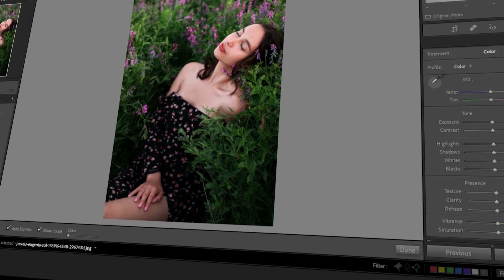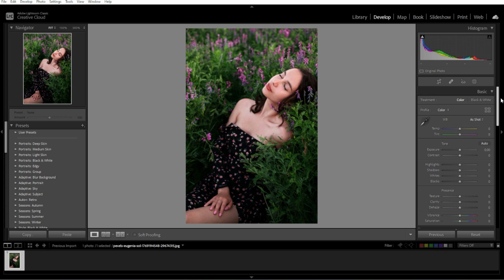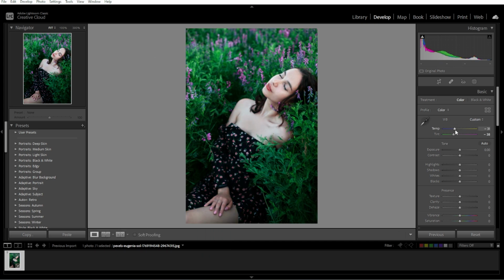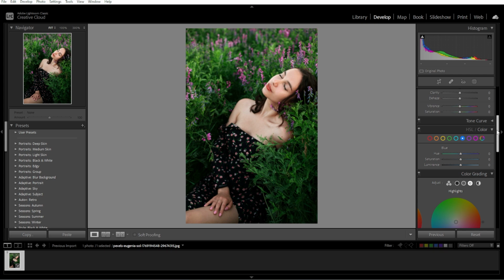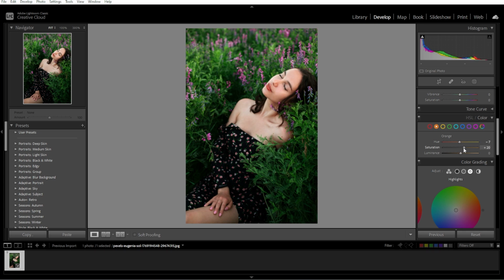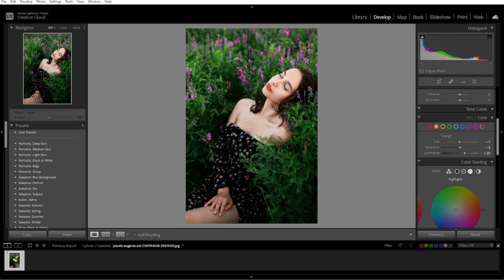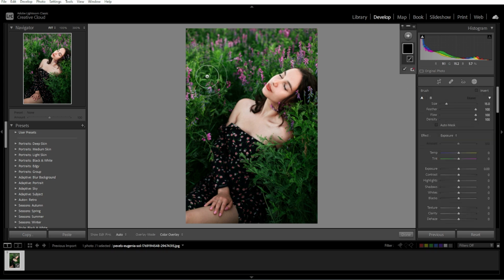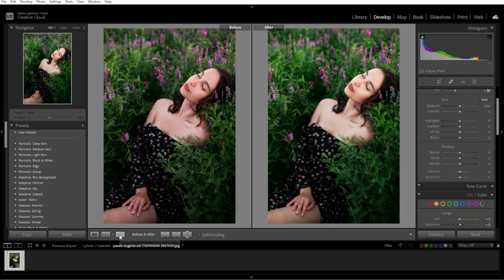How to Quickly ADJUST SKIN TONE in Lightroom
In this video tutorial, we'll show you how to quickly and easily fix and enhance skin tones in Adobe Lightroom. You'll learn how to use color grading, HSL sliders, and masking tools to achieve natural and balanced skin tones in your portraits.